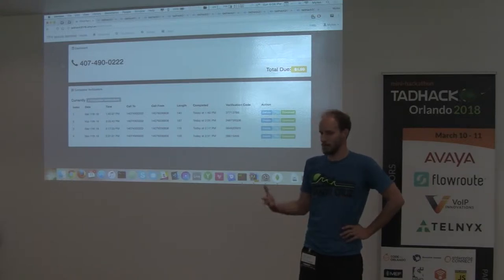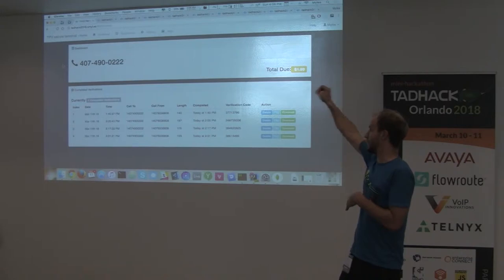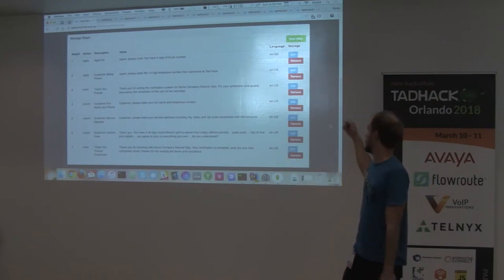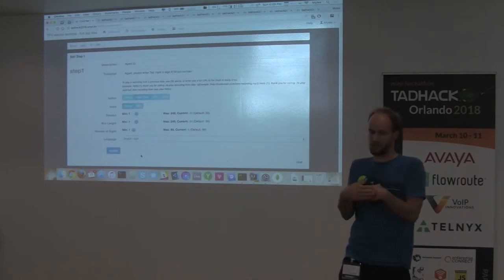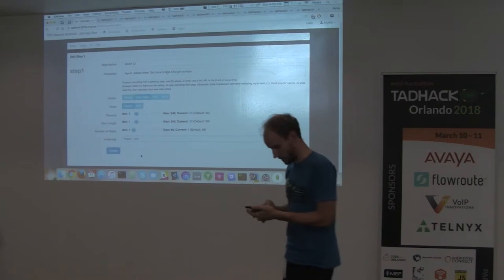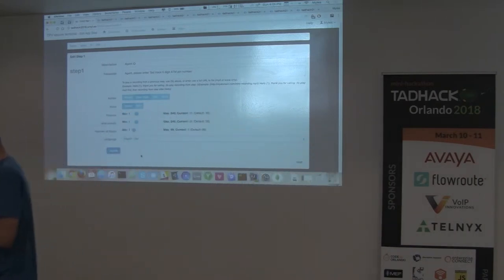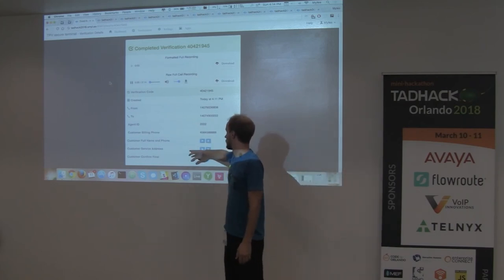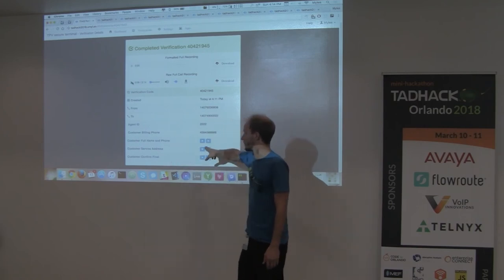Third Party Verification System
Myles McNamara

Giving call centers the ability to update their 3rd party verification prompts on the fly rather than utilizing pre-existing archaeic systems.

Plivo